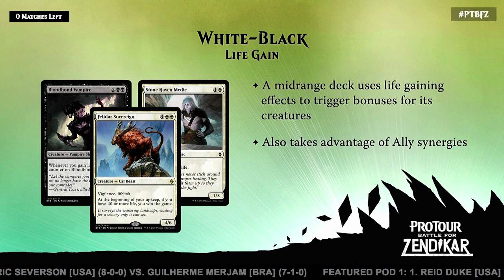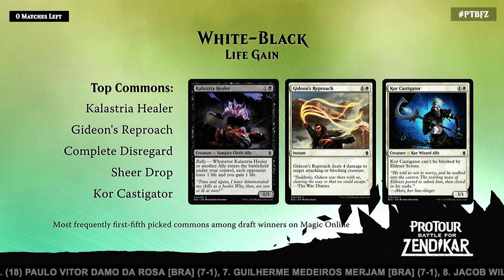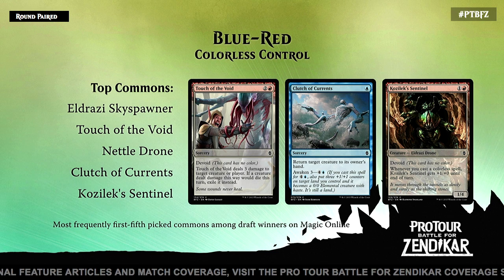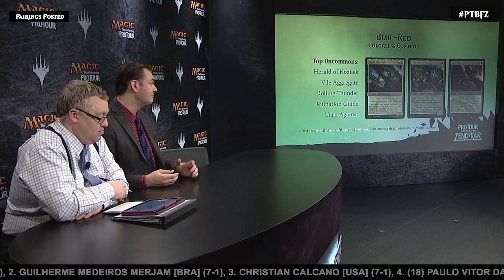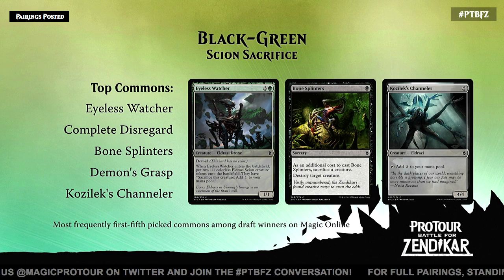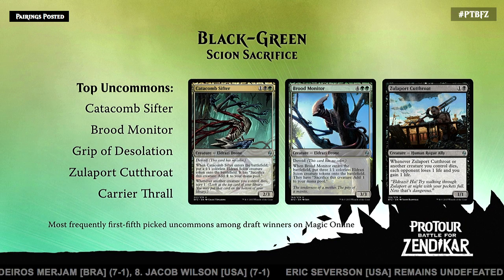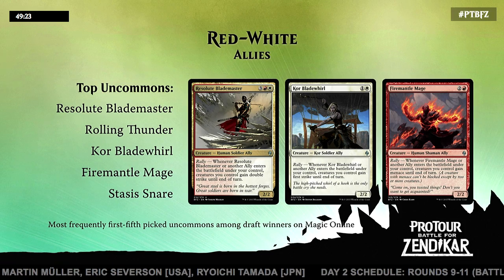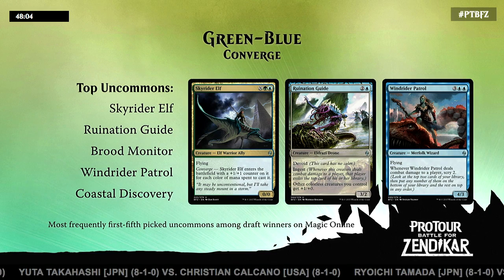Pro Tour Battle for Zendikar: MTGO Draft Archetypes, Part 2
Part 2 of the Magic Online Draft Archetypes feature. Find out what's doing well in Magic Online in Battle for Zendikar limited.